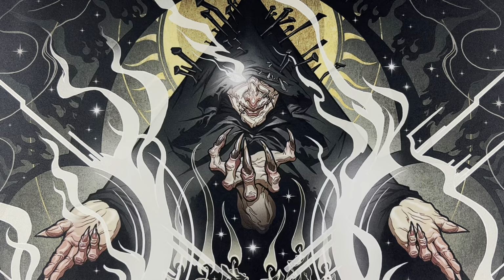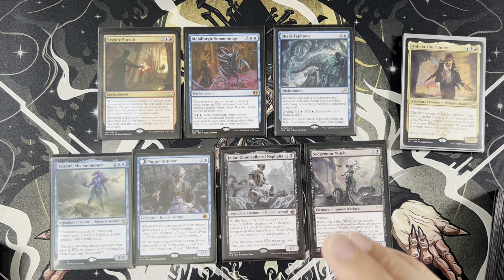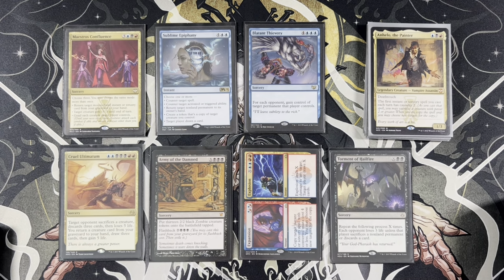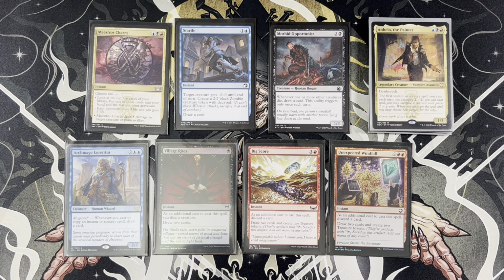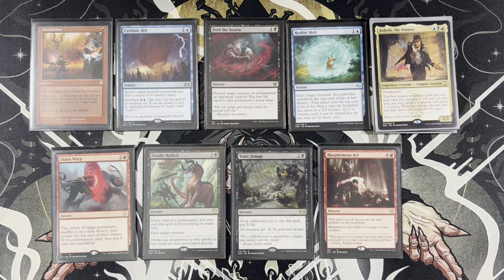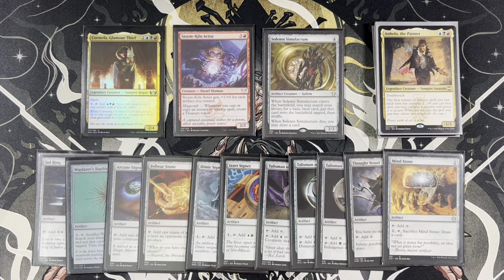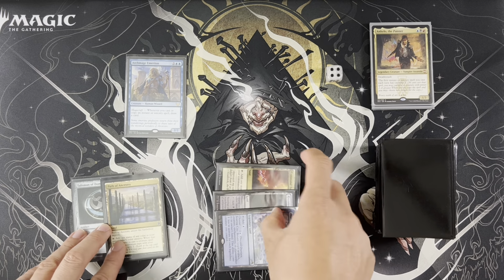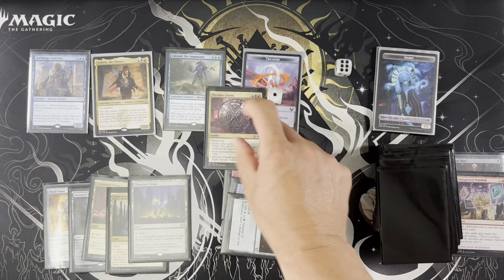Anhelo, the Painter Deck Tech - STOKE OF DEATH // MTG // EDH // Commander // Casualty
Take a picture of this carnage for me. It’s always fun to get a creature + spellslinger centric commander. Anhelo is one of those special commanders that is fun and unique at the same time while incorporating the set’s mechanics. It takes a bit to set up, but once the paint starts flowing, the fireworks will be showing, with some sacrificial help. Let’s make some art.

VEX gear:
Inner Sleeves
Binder Pages